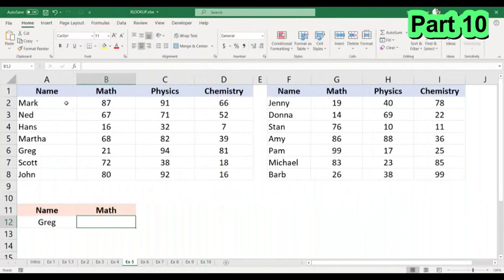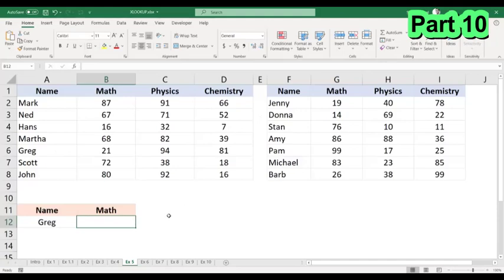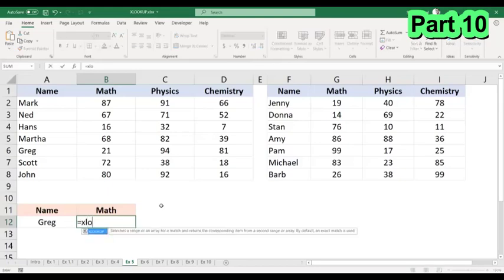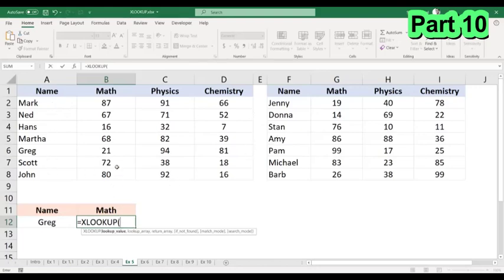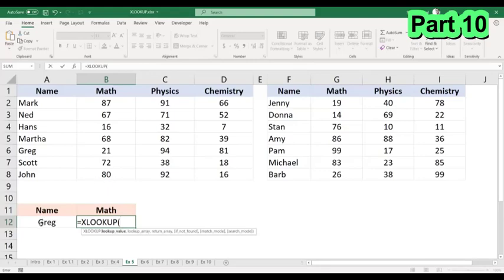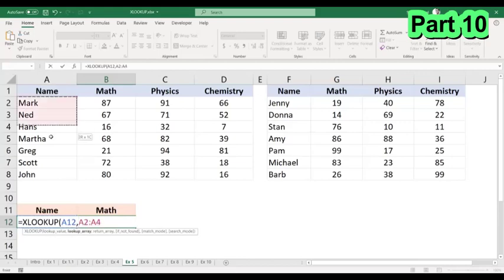Excel lookup example, it consist 25 video clip (10 of 25)